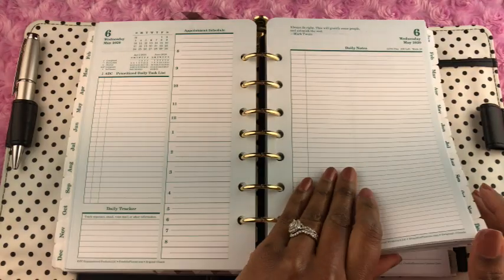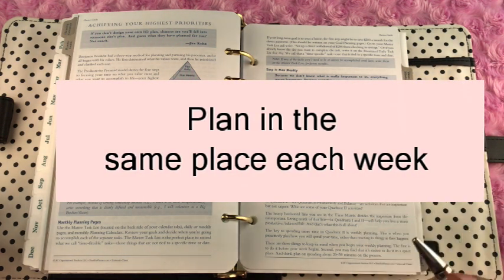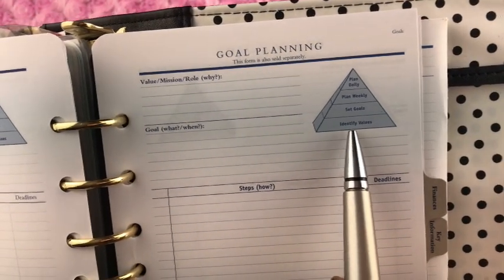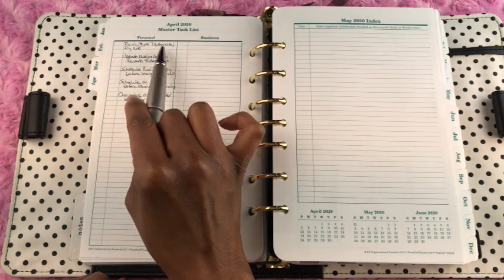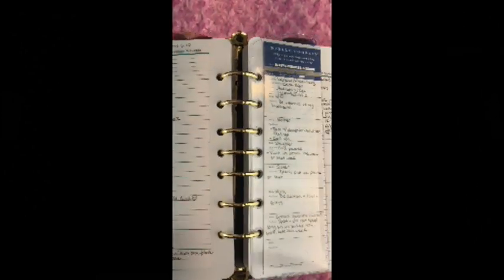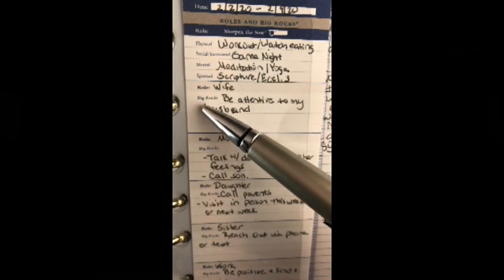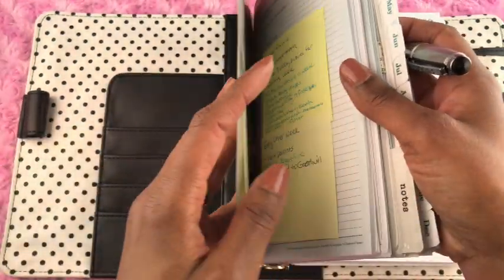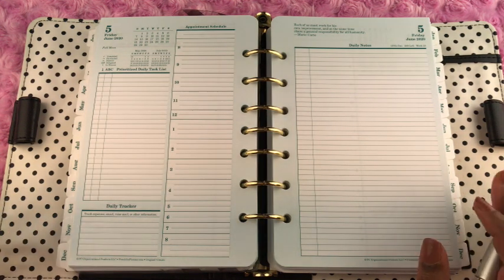Franklin Planner System Part 3-What I Learned - Weekly Planning and Big Rocks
In this video I share what I learned from the Franklin Planner Online Training Course. 1) Weekly Planning 2) Big Rocks

This is video 3 in a series of videos about what I learned about the Franklin Planner system.

💜 Erasable ink pens

Some links shared in this description box may be affiliate links which means if you use those links I may get a small (and I do mean small) compensation from the companies (at no cost to you). This money pays for maintaining the website.